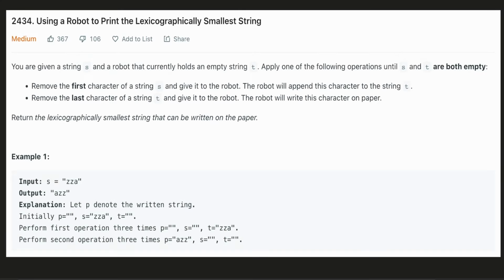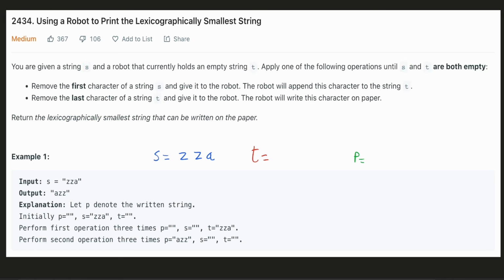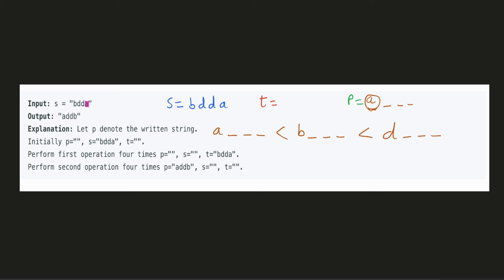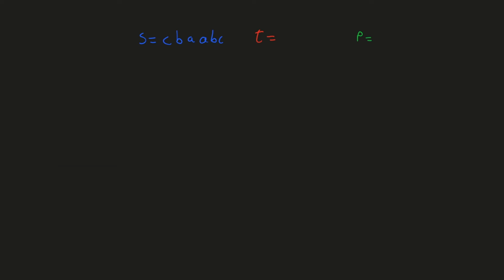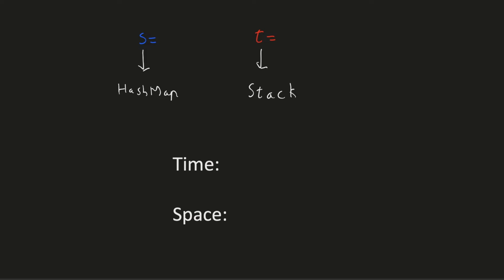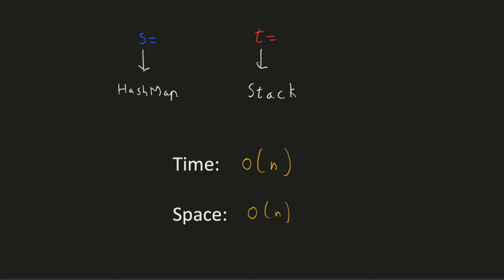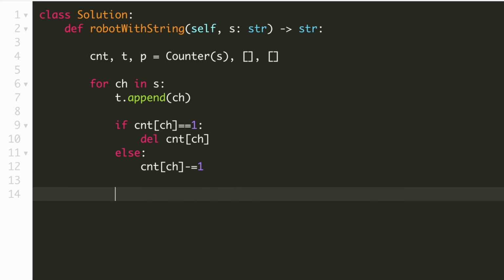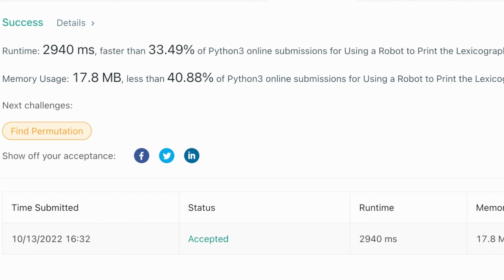Using a Robot to Print the Lexicographically Smallest String | Stack | Leetcode 2434 | Python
Using a Robot to Print the Lexicographically Smallest String

Topics Covered: Stack
Question Difficulty: Medium

CHAPTERS
00:00  Problem Description
00:41  Example
01:29  Intuition
04:46  Time & Space Complexity
05:31  Coding Solution